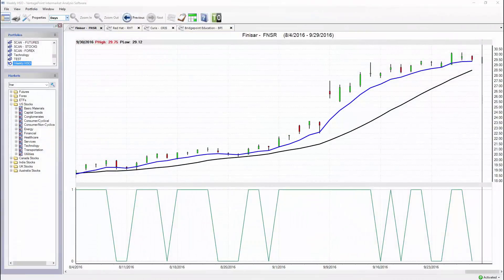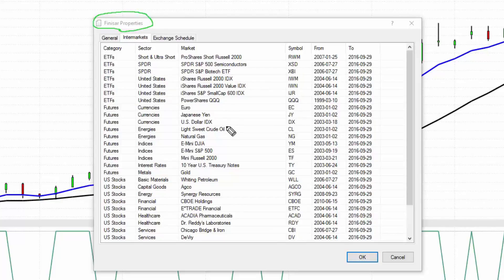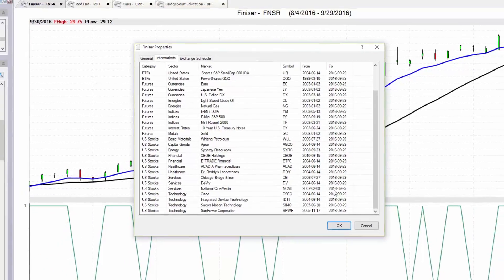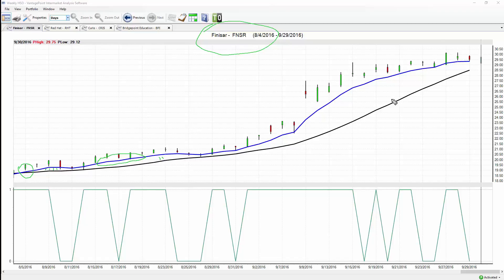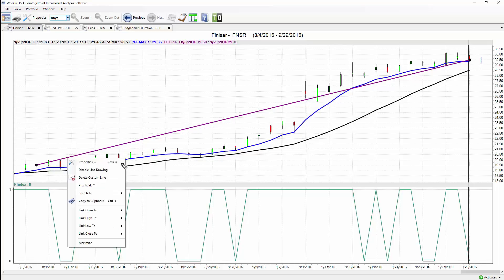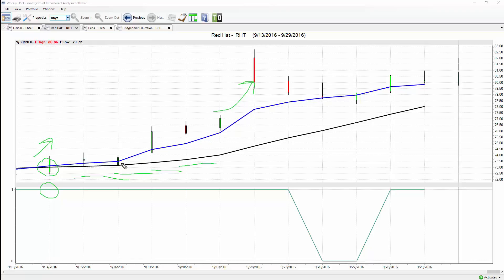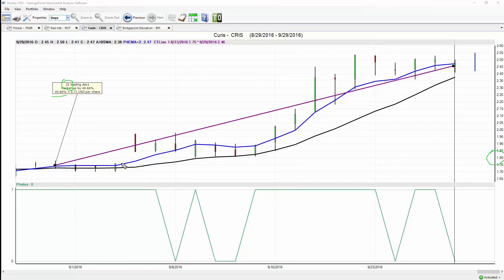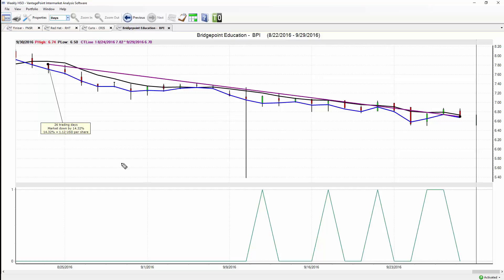Hot Stocks Outlook September 30, 2016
Improved timing is the key for stock traders to maximize their gains and minimize their losses. VantagePoint Trading Software identifies trend reversals with unmatched accuracy, helping traders get into the right side of trades at the right time.

In this week’s Hot Stocks Outlook, we analyze forecasts for Finisar ($FNSR), Red Hat ($RHT), Curis ($CRIS), and Bridgepoint Education ($BPI) to show traders how to get into the right positions at the right time and maximize profit potential by utilizing VantagePoint’s market forecasts that are up to 86% accurate.